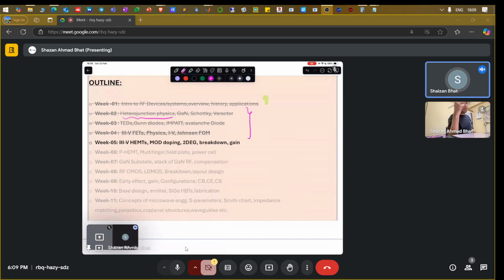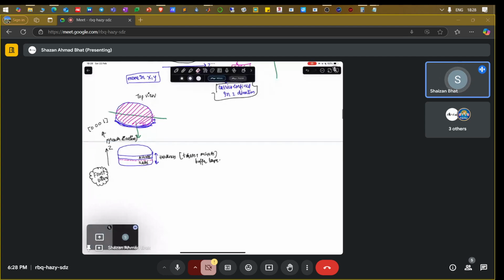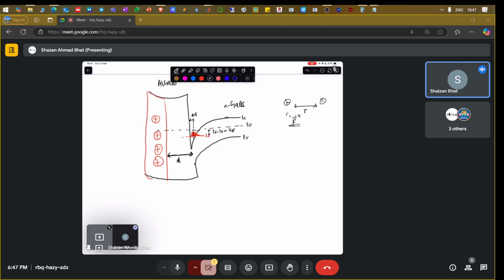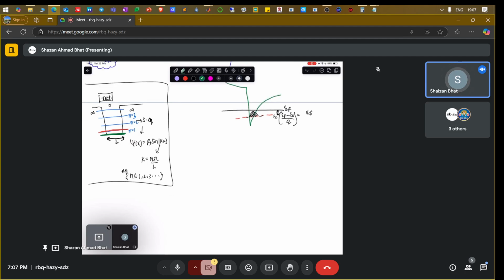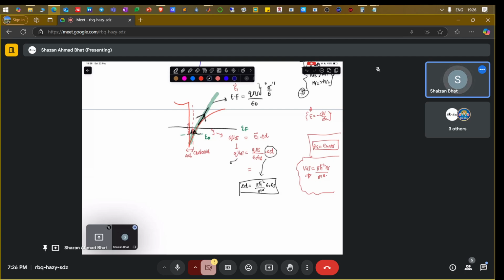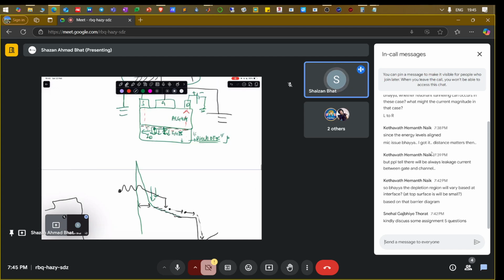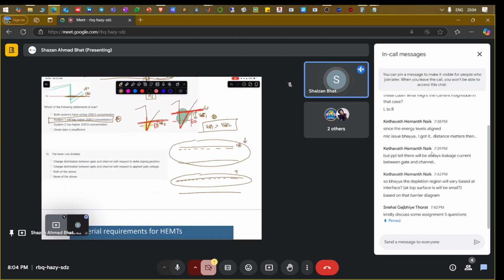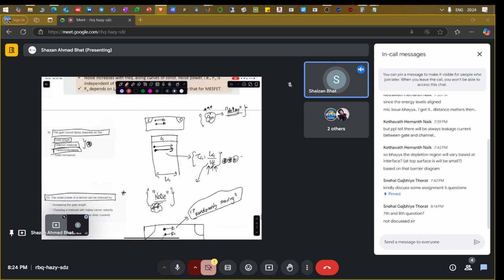Week 5| Basics of Semiconductor Microwave Device, Modulation Doping & HEMTs | NPTEL | noc_25_EE08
NOTE:
due to some technical issue, audio quality is bad for first few minutes and improves after 4 minutes.